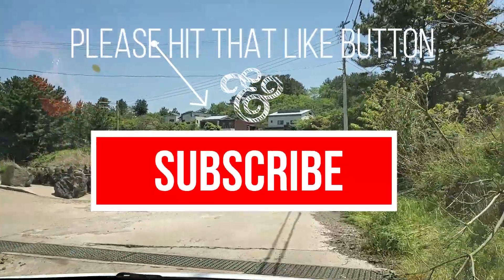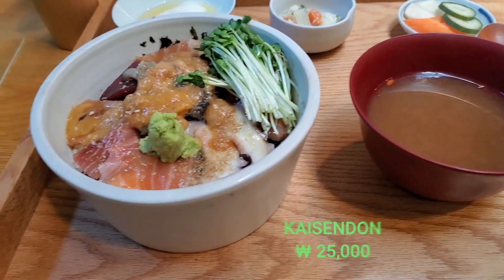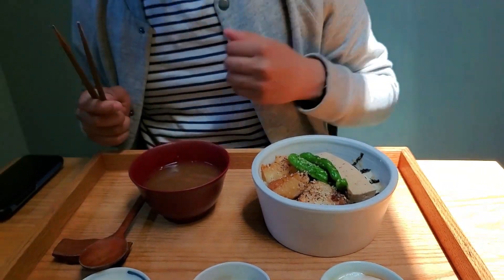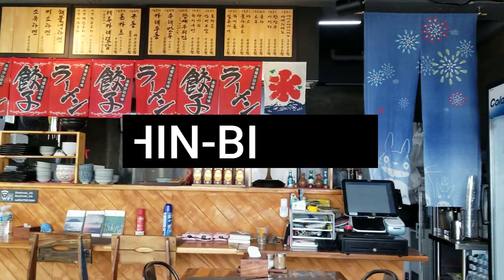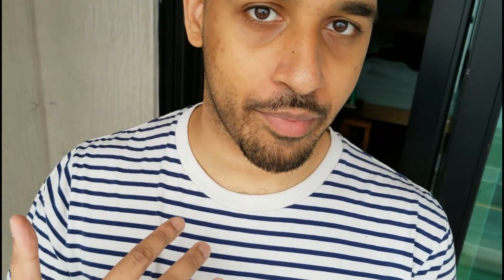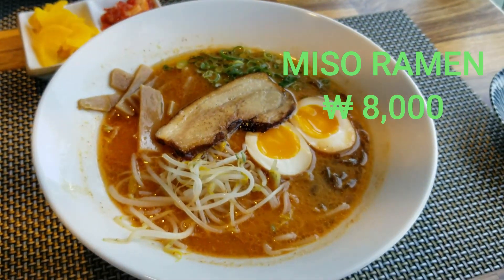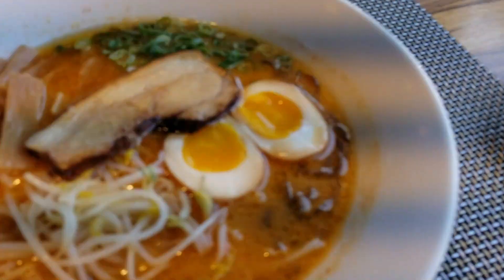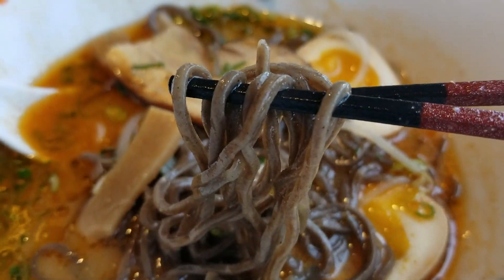FOREIGNER EATING IN JEJU 2020: BEST PLACES; MASTERCHEF RESTAURANT! $ ₩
If you're ever in Jeju and you need a new place to eat, take a look at this video to find our go-to spots on the island. We guarantee all these places will hit that spot, and leave you with a happy belly.

Ra Shin Bi: Ramen & Donkatsu
제주 제주시 한림읍 한림해안로 548

Jeju Island Local Market: Sashimi
제주 제주시 관덕로14길 20

Merodon: MasterChef Winner: Kim Seung-min
제주 제주시 애월읍 하소로 769-58
Here you can try the dish that won him the competition!